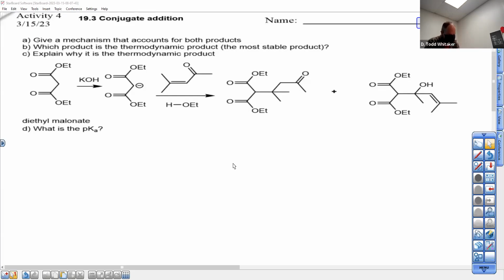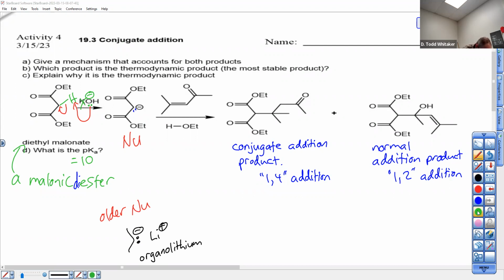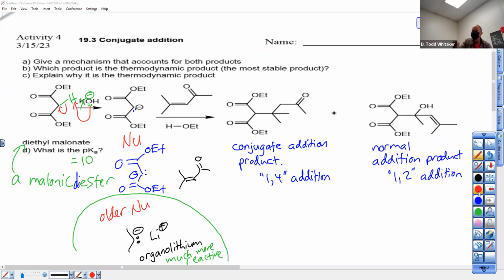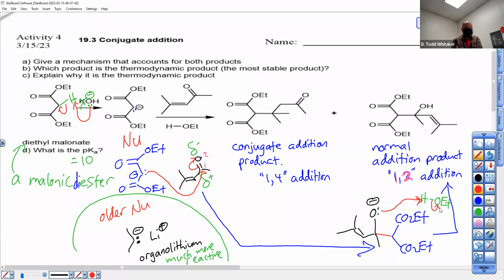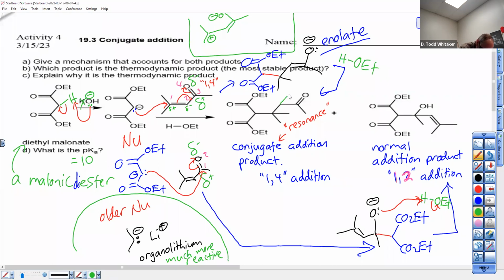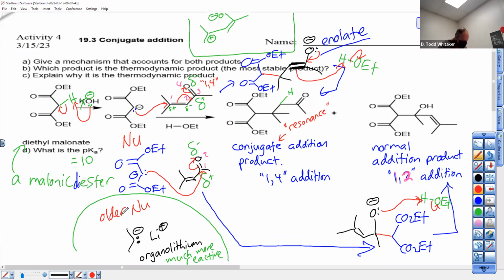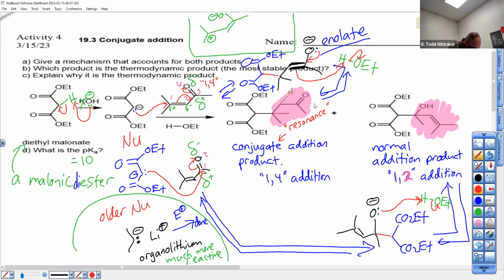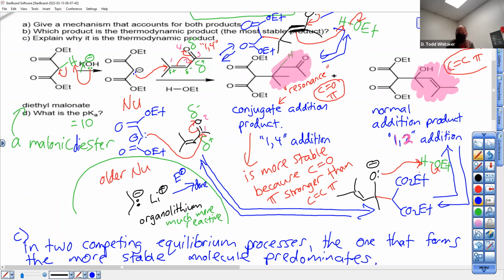c242w23 L13 Activity 4 Conjugate Addition